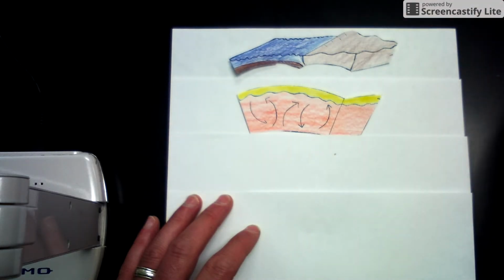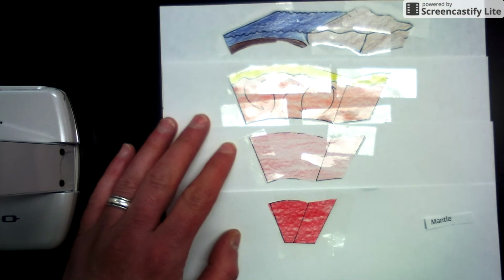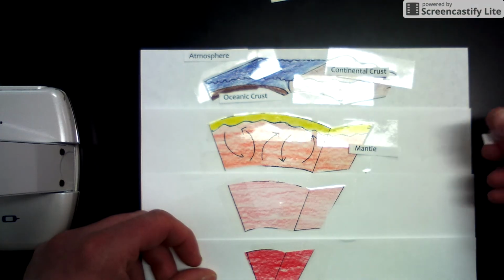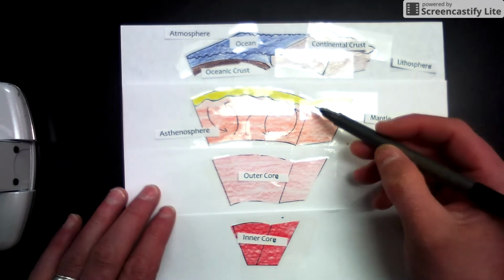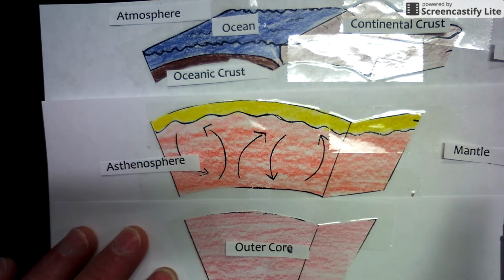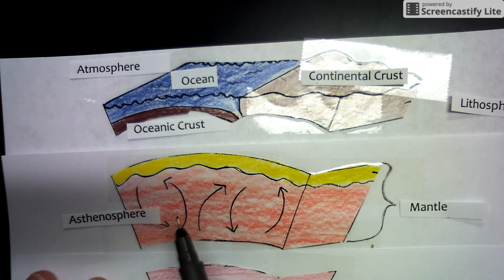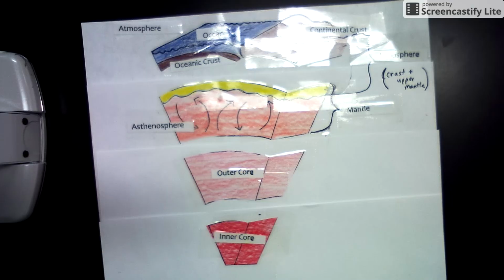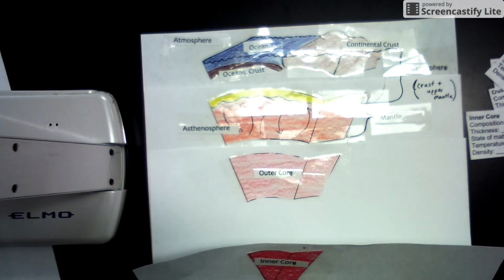Layers of Earth pt3